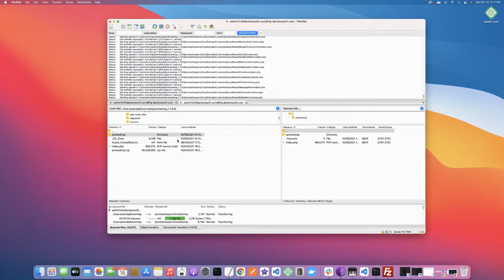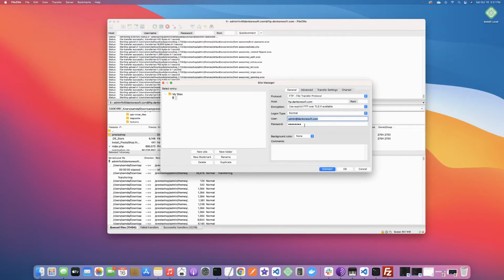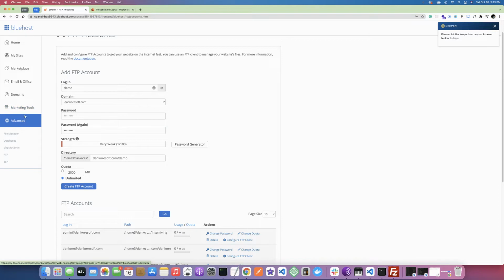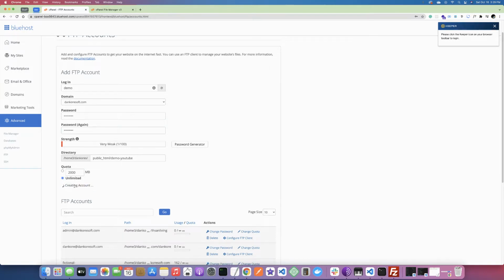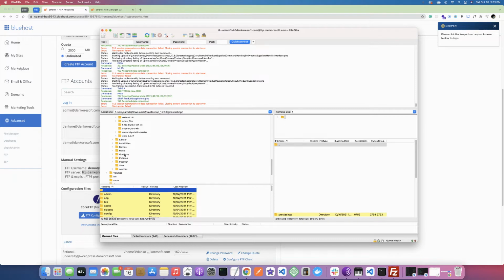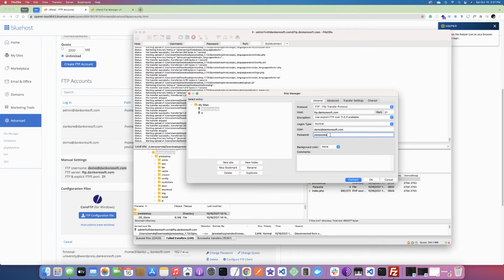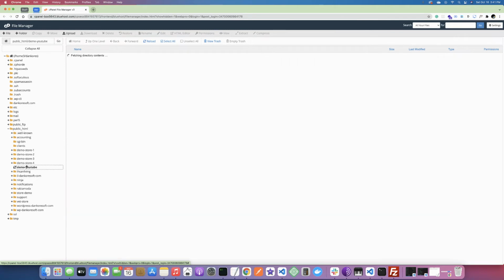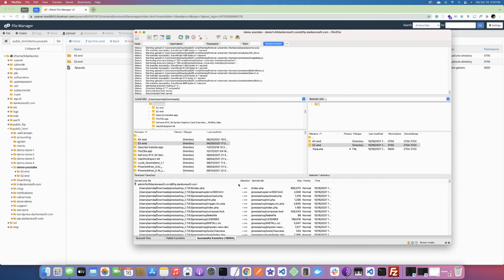How to use File Transfer Protocol (FTP) - Transfer Files From Your PC to the Server.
In this video, I showed how to transfer files from your computer to another computer that is far away from you.

A typical use case is when you need to transfer files from your computer to a server somewhere for your site(s)